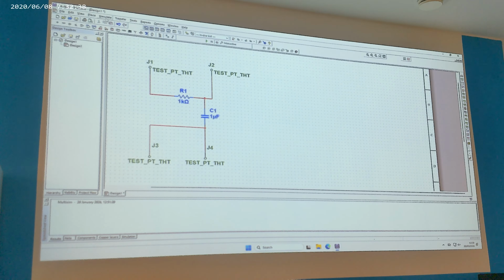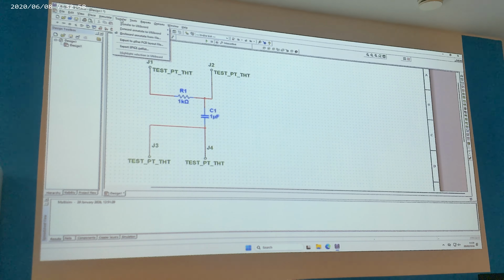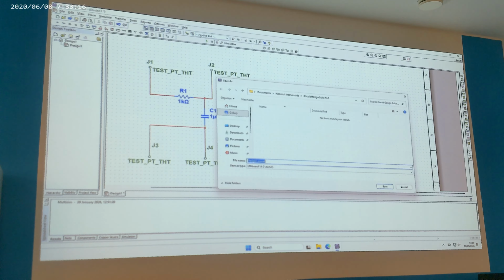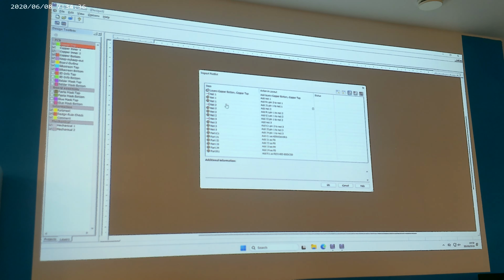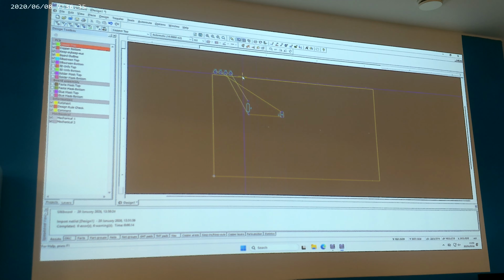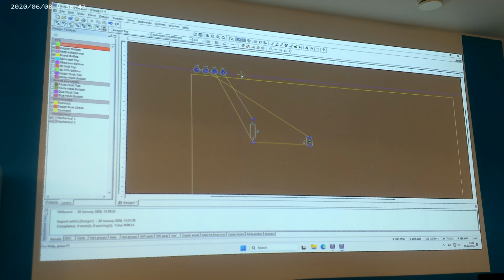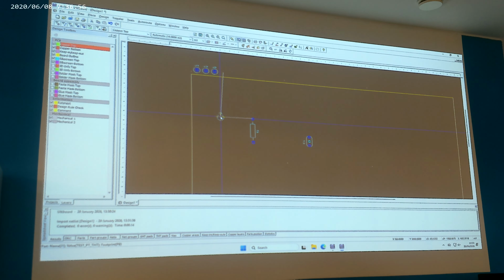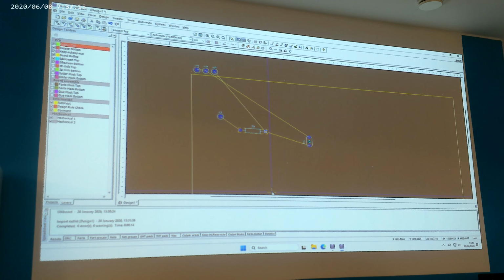Week 2 in the lab steaming ahead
Building our first PCB - arranging the components in the drawing area.